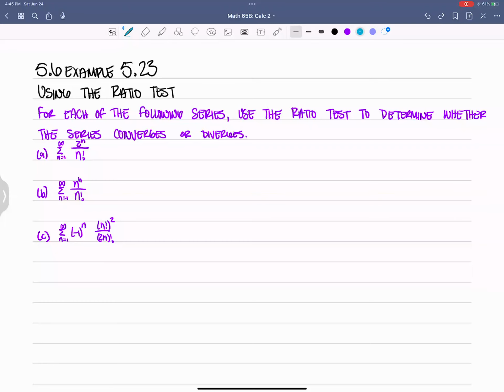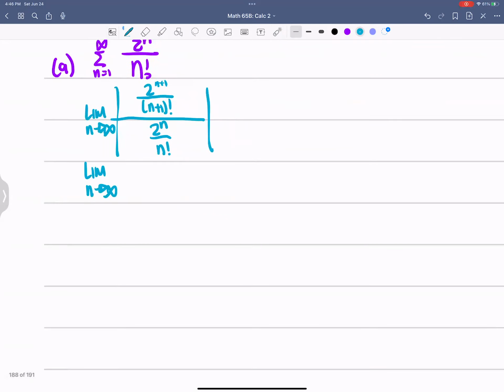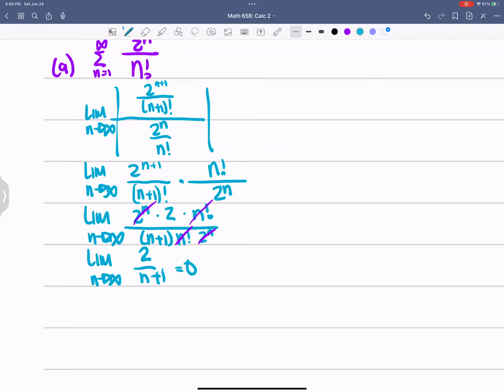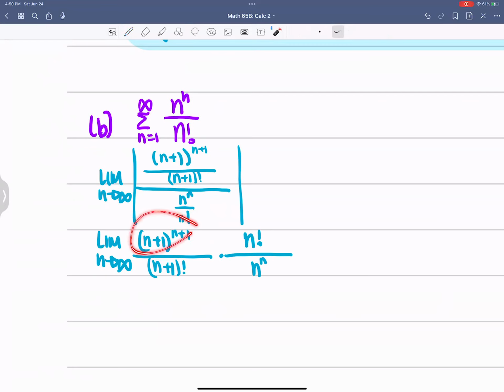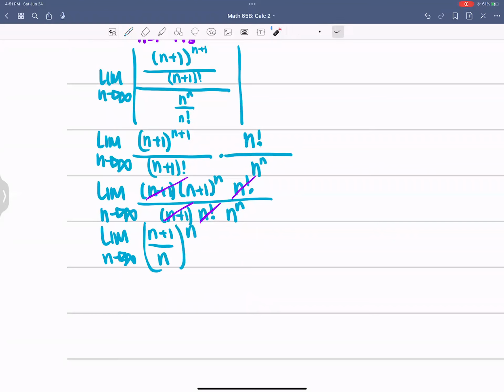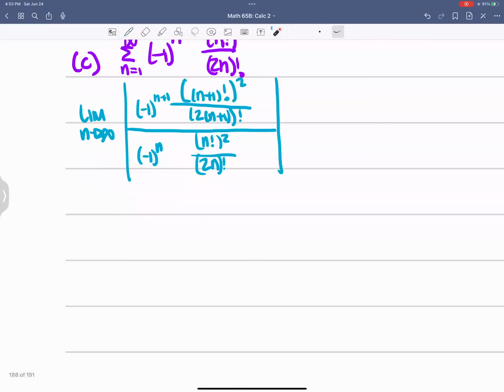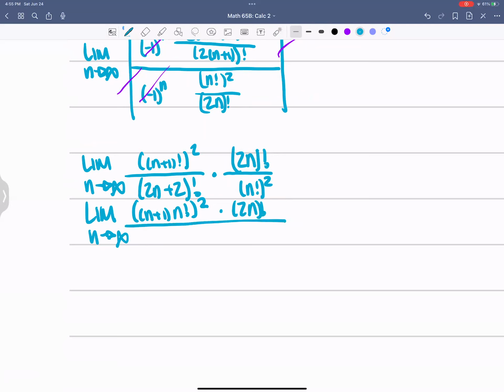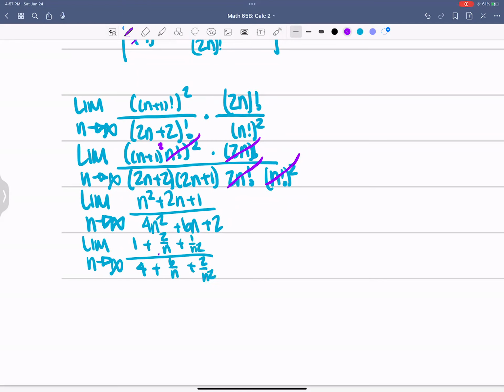Chapter 5 Section 6 Example 23